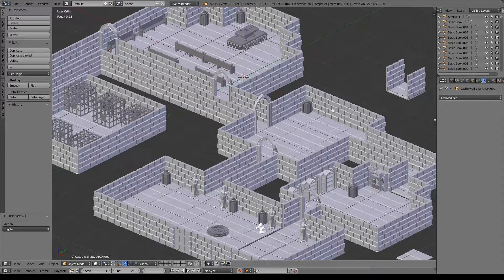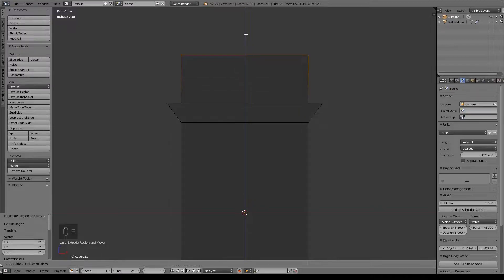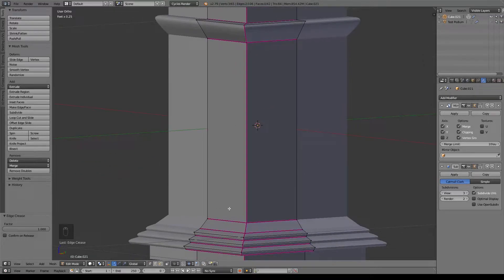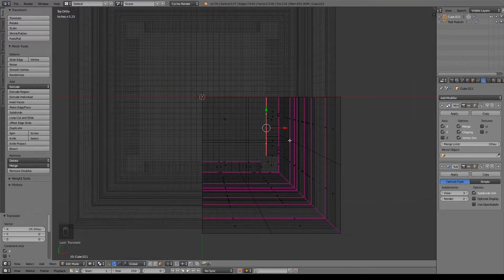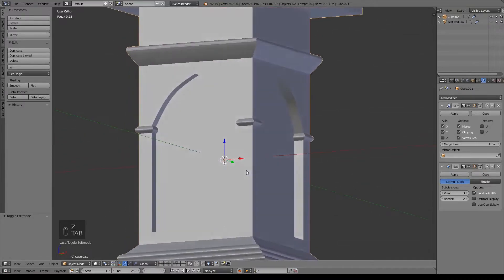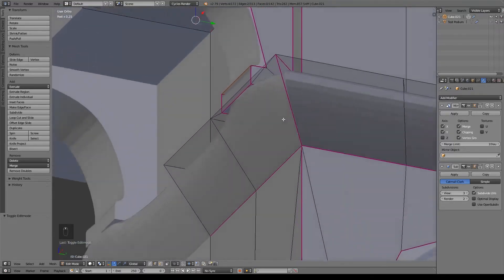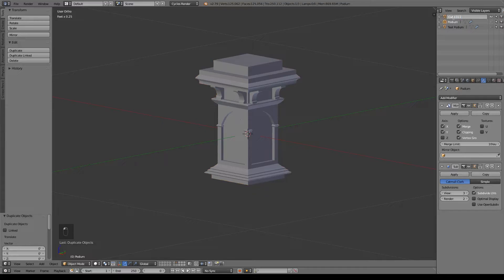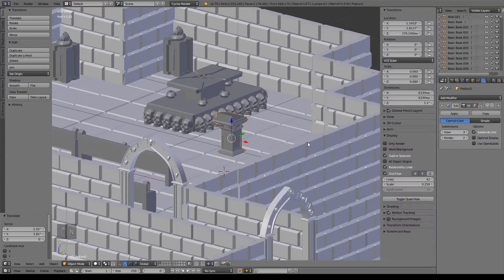Podium Tutorial for Blender 3D | Custom Dungeon Pt11